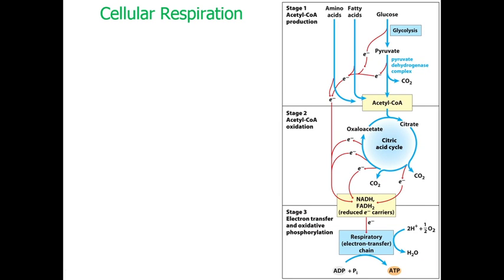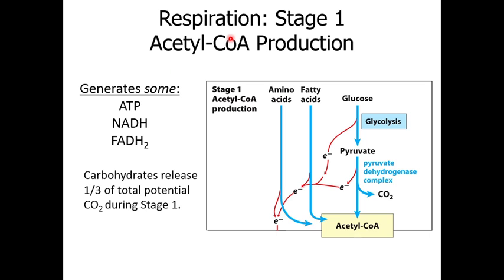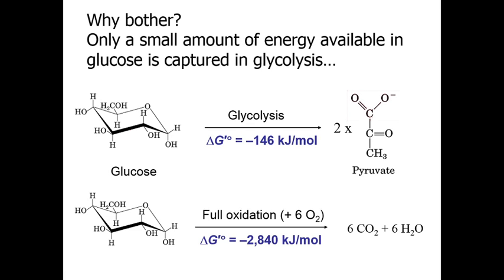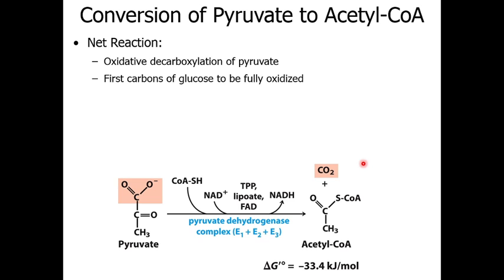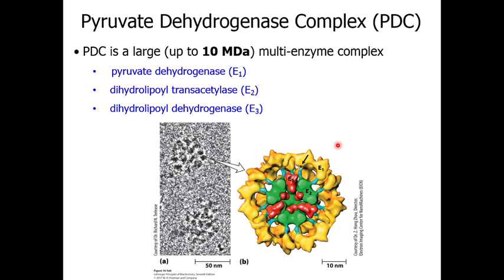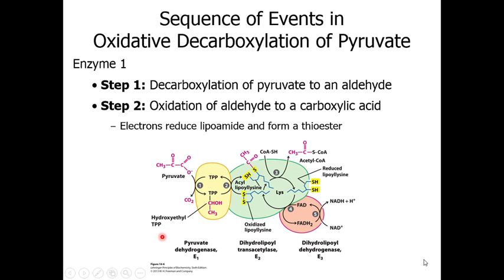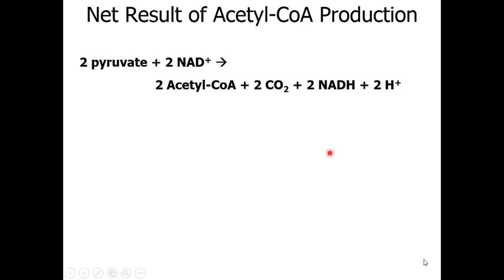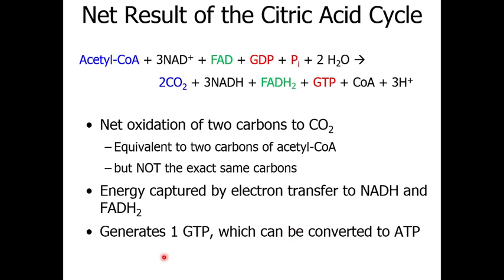Chapter-16: Citric acid cycle: Part 1